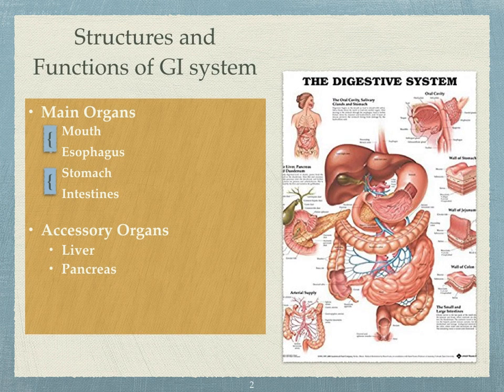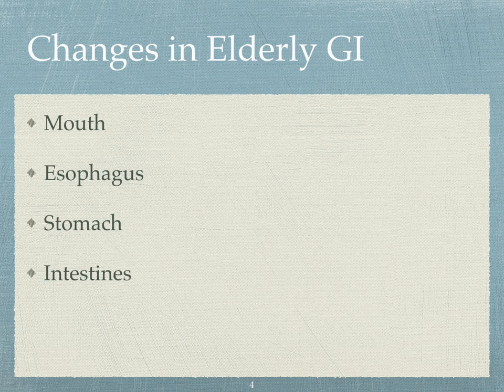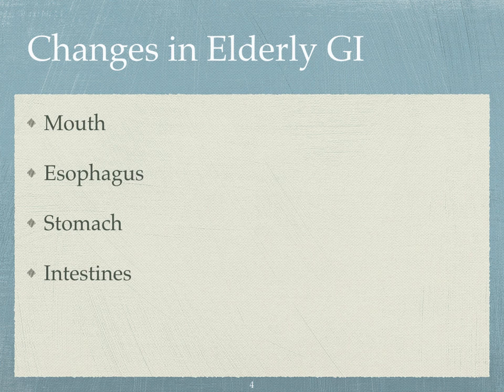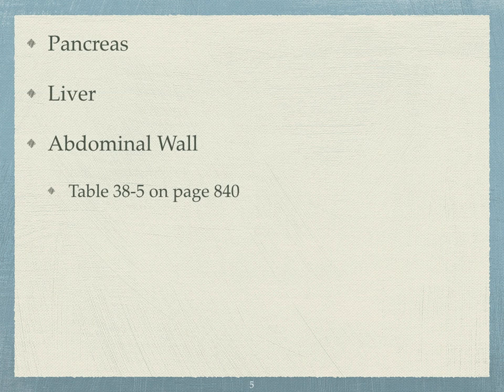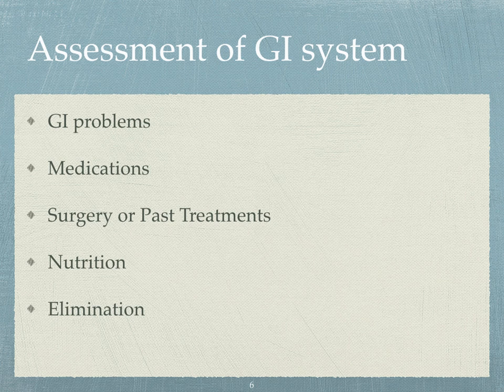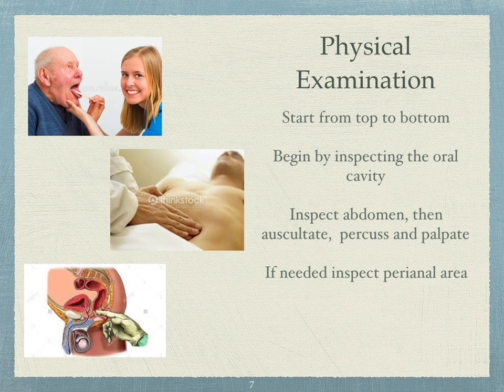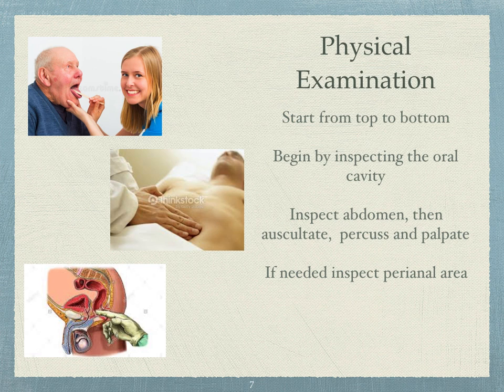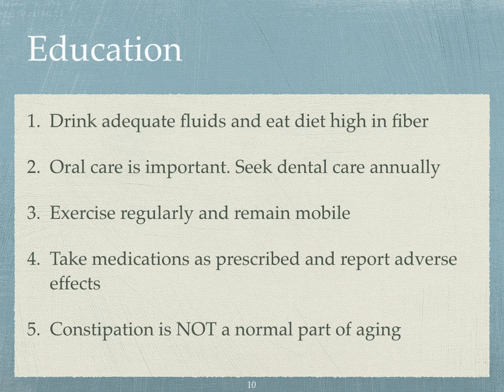Gerontological Differences in GI